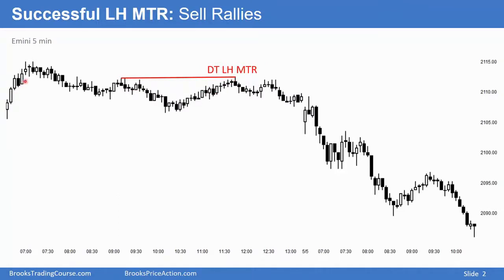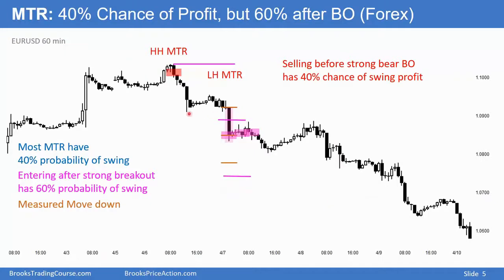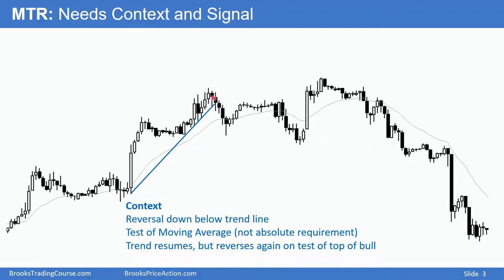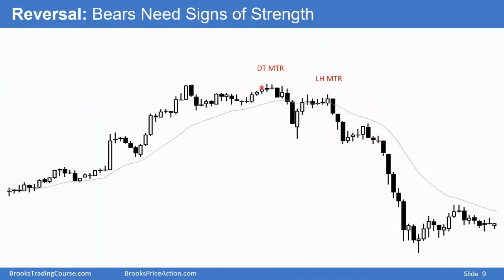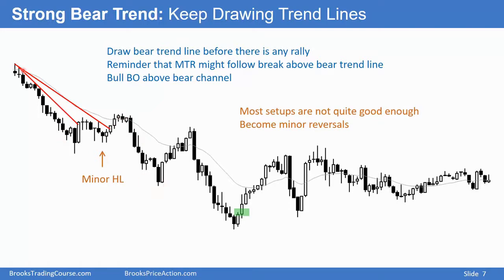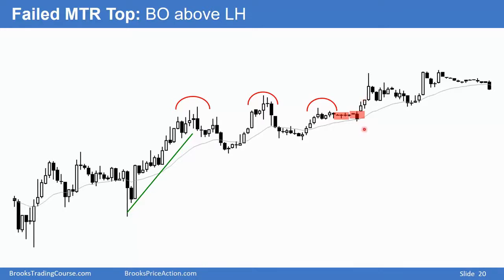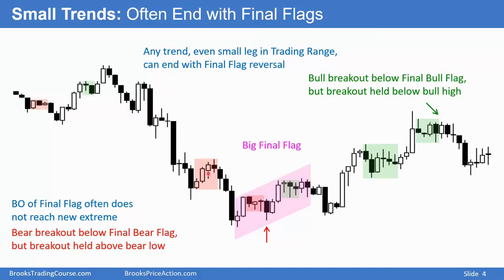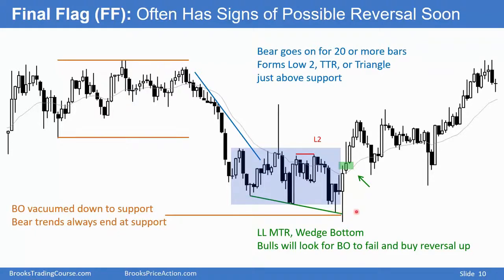B 4 13 16